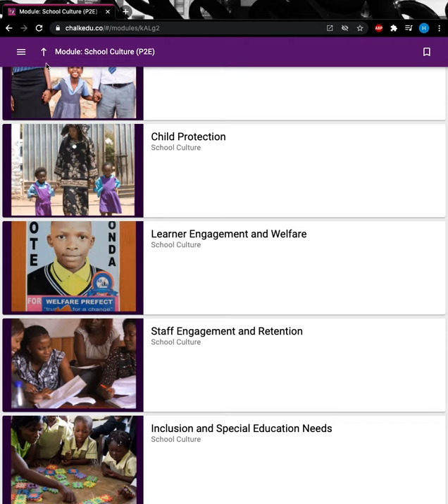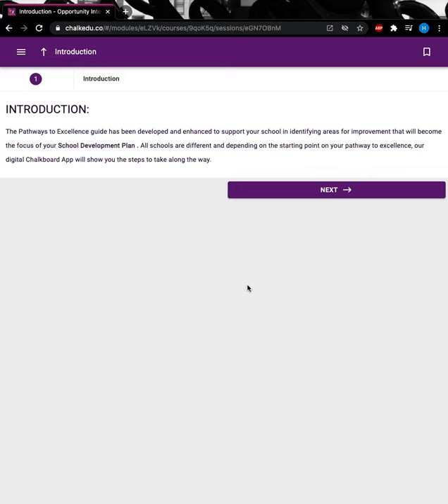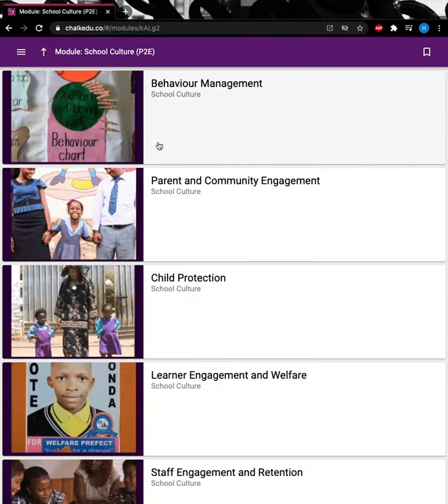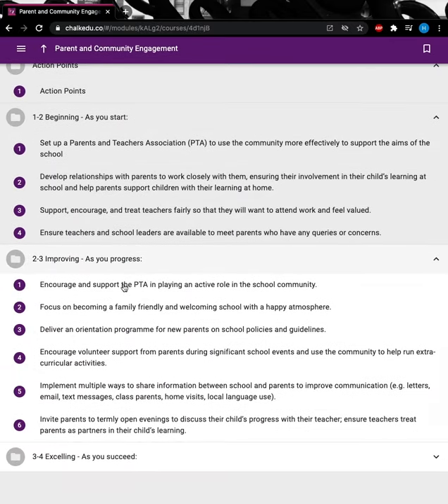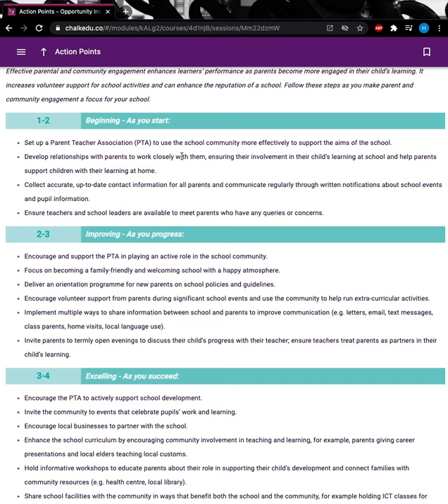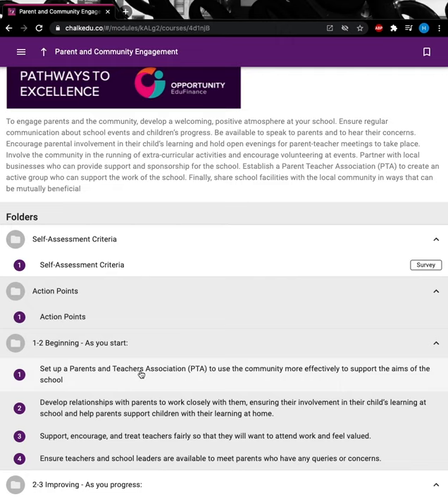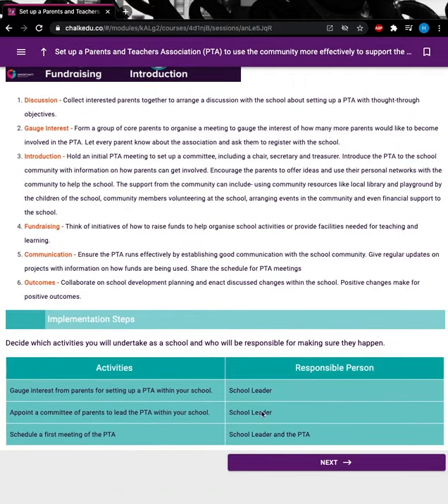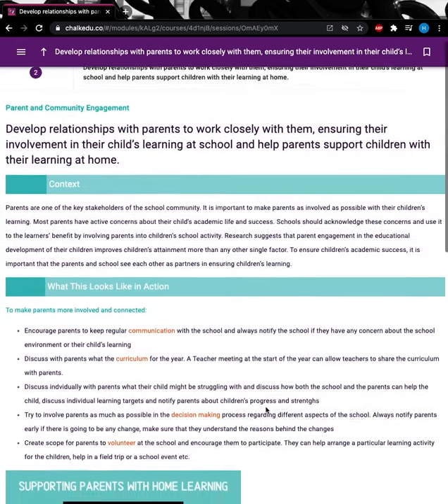Navigating EduQuality's Pathways to Excellence on Chalkboard